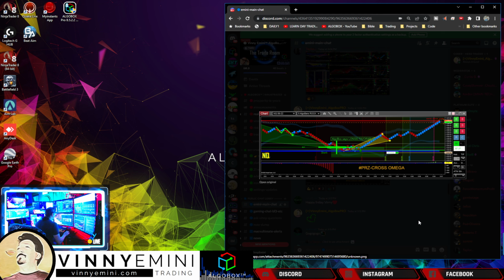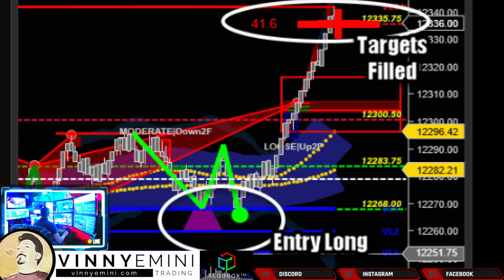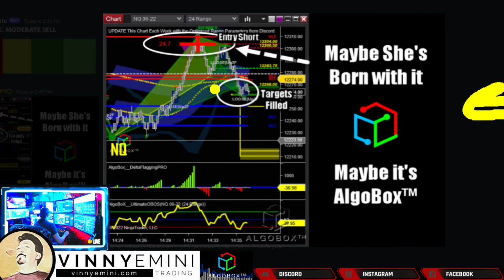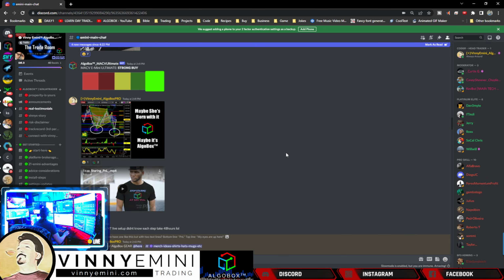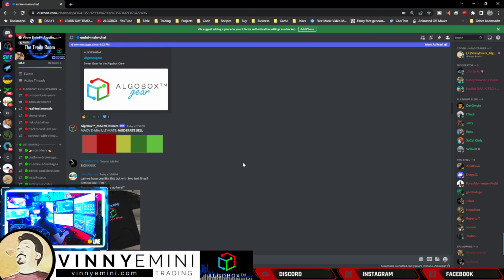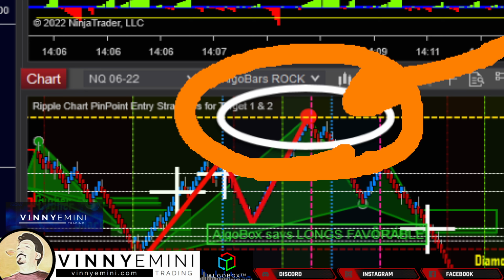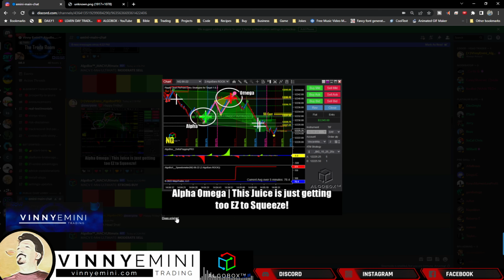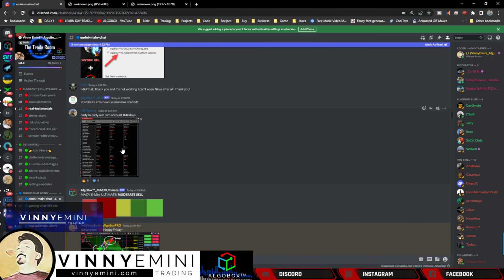AlgoBox Trading Strategy - Learn This Trade Strategy Fast!